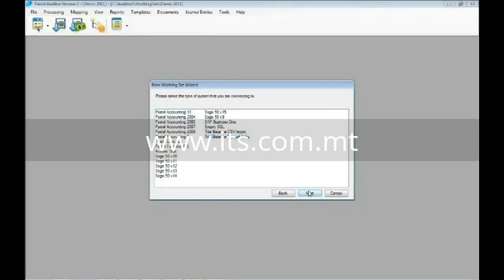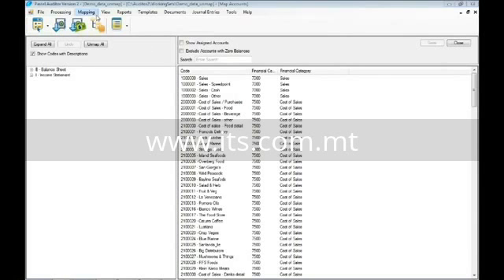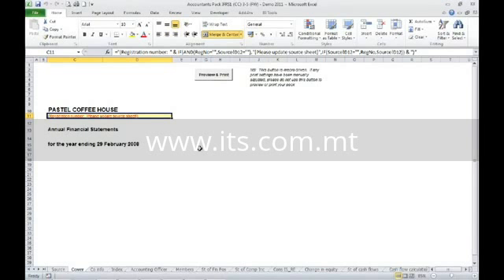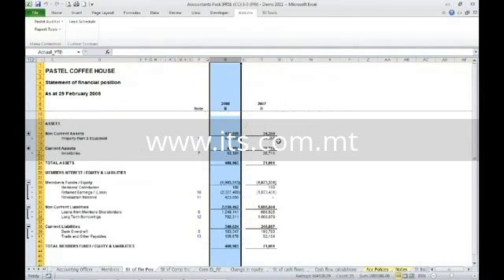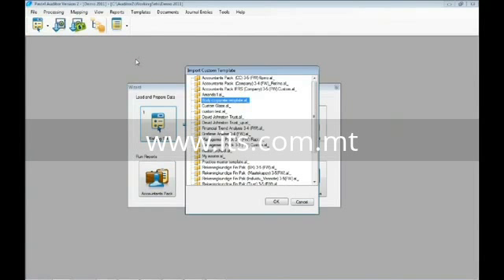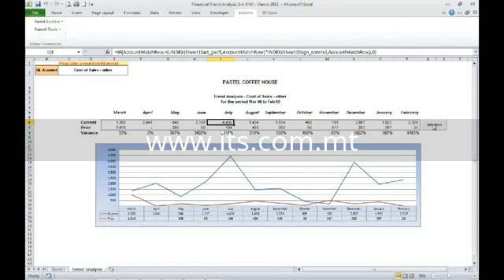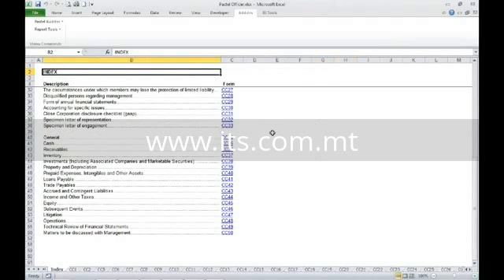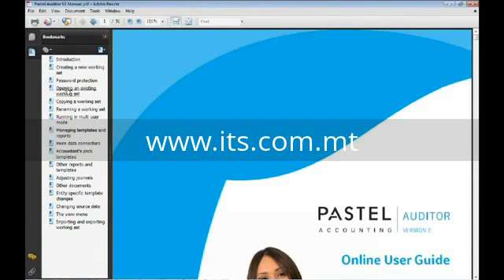Pastel Auditor Demonstration